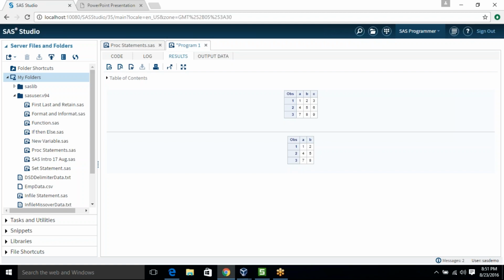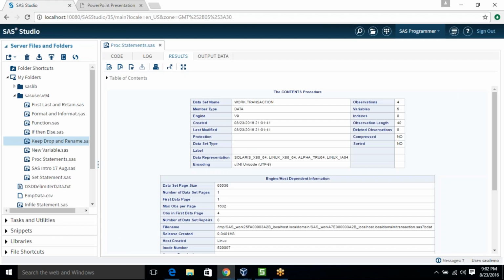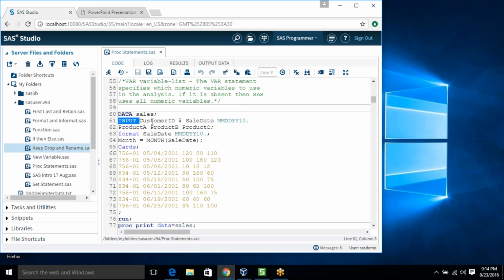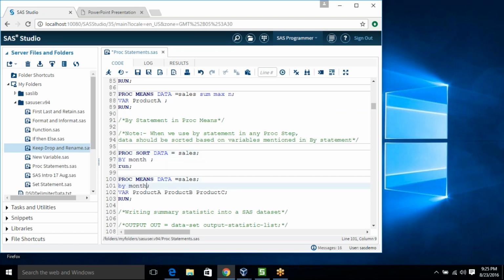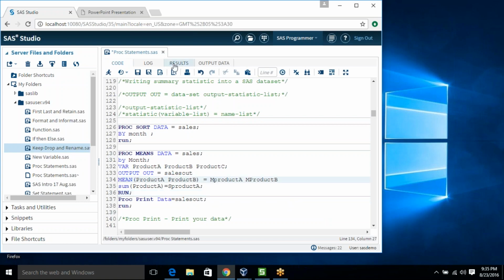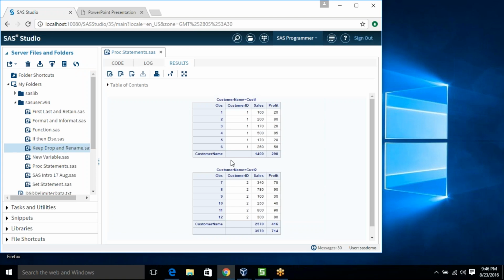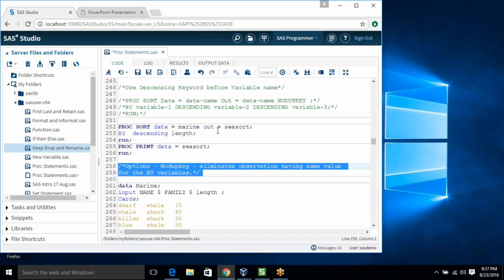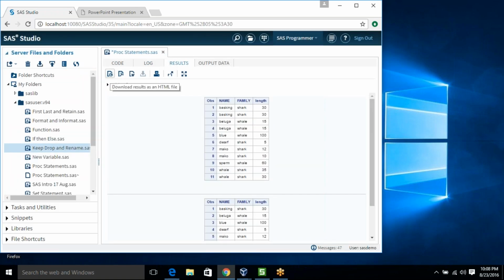Data Analysis using SAS | 360DigiTMG